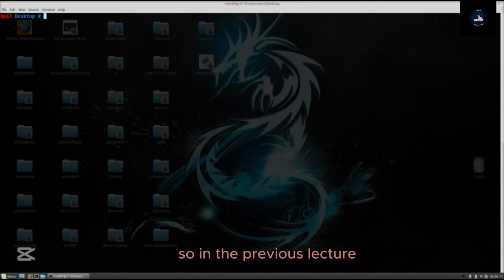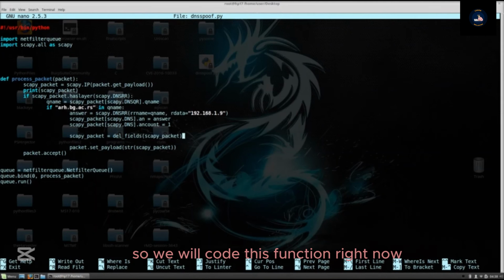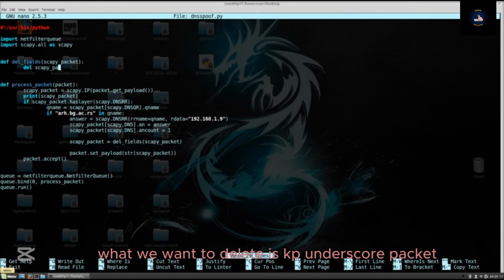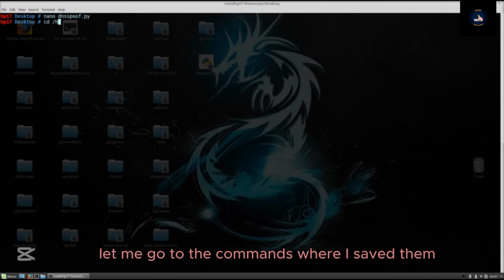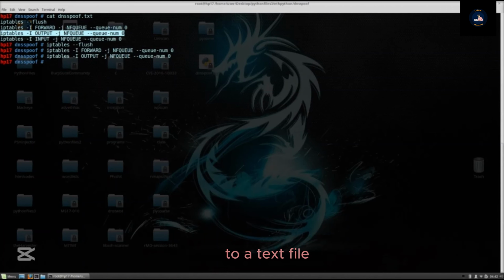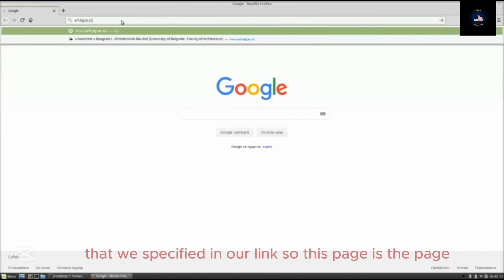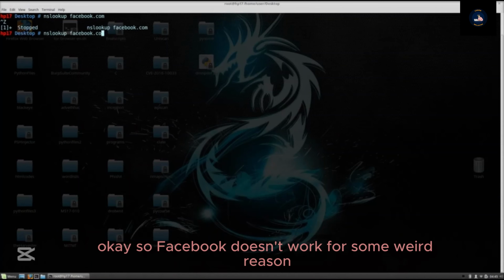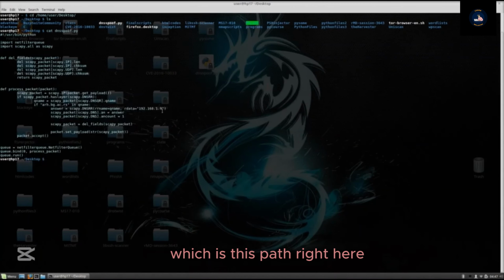Top Ethical Hacker Reveals Best DNS Spoofing Techniques with Python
Want to master the skills of ethical hacking and cybersecurity? In this video, a top ethical hacker reveals the best DNS spoofing techniques using Python, a must-know skill for any penetration tester or information security expert. Whether you're a noob in ethical hacking or looking to advance your career in cybersecurity, this tutorial is perfect for you. You'll discover the importance of network monitoring and how to use hacking tools to identify vulnerabilities. If you're interested in learning hacking from scratch, this video is a great starting point, and by the end of it, you'll have a clear understanding of the roadmap and the best cybersecurity certifications to pursue. So, sit back, relax, and get ready to learn from a seasoned expert in the field of ethical hacking.